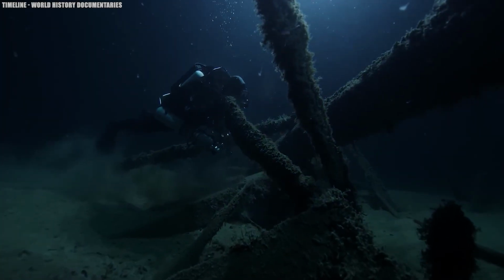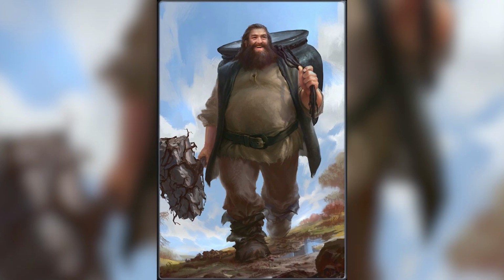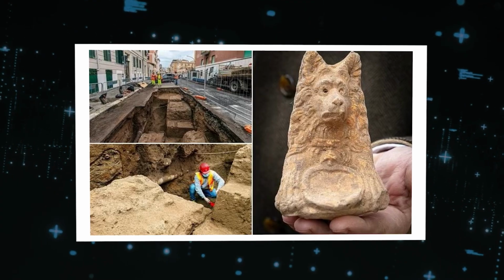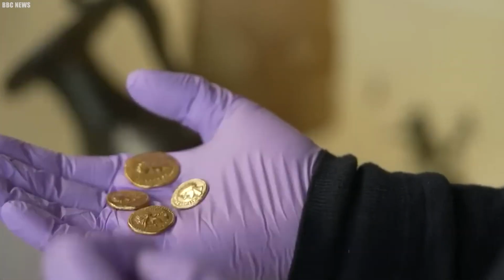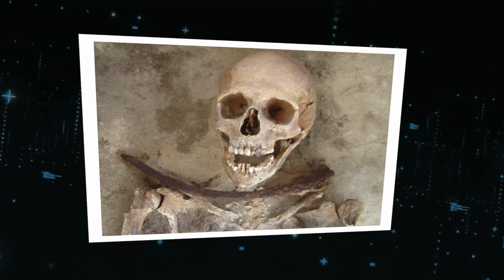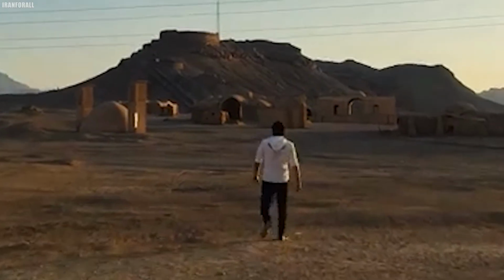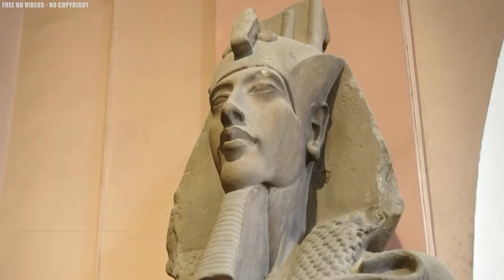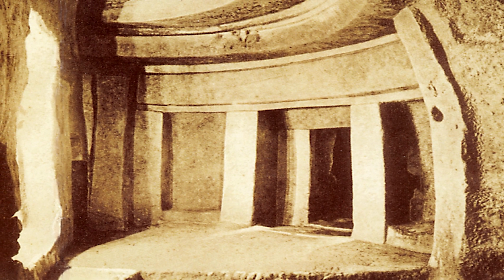NOBODY Had to See THIS! If Workers Hadn't Filmed THIS, NO ONE Would Have Believed It!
The Most Astonishing And Random Historical Discoveries in the World. You have seen a lot of discoveries but this one, no one had to see it! And if workers hadn't filmed it, no one would have believed it. From a fifteenth-century skeleton with a prosthetic hand to a scary Ice Age Dentistry, these are the most astonishing and random historical discoveries in the world..

We use Clonedub.com to translate our channel into different languages.

No One Had to See THIS! If Workers Hadn't Filmed THIS, NO ONE Would Have Believed It! Top 20

No One Had to See THIS! If Scientists Hadn't Filmed THIS, NO ONE Would Have Believed It! Top 20

NO ONE Had to See THIS! If Workers Hadn't Filmed THIS, NO ONE Would Have Believed It!